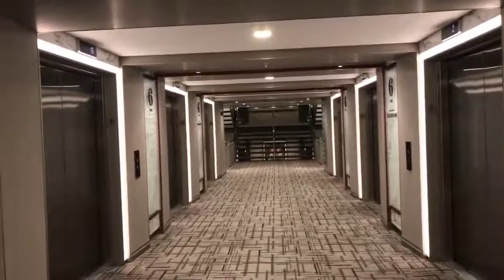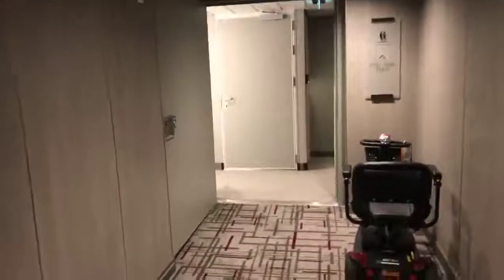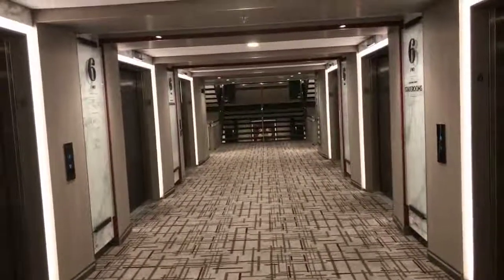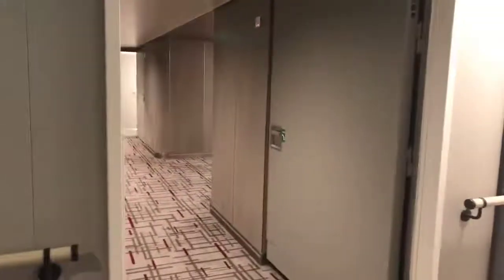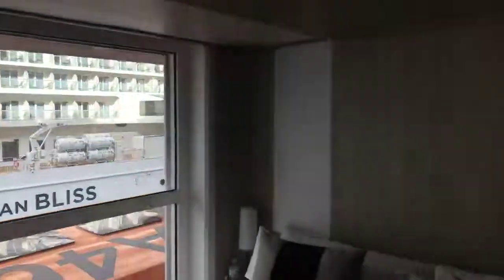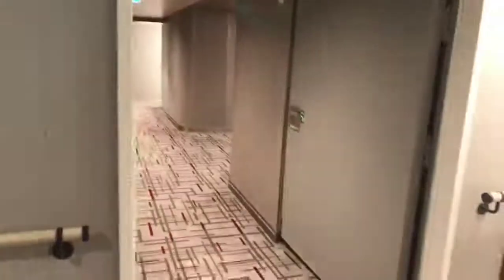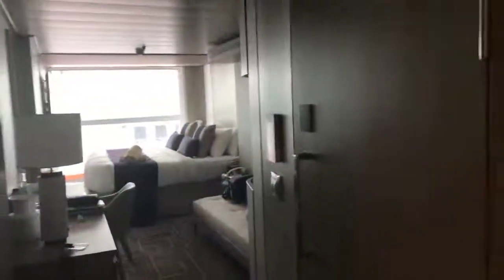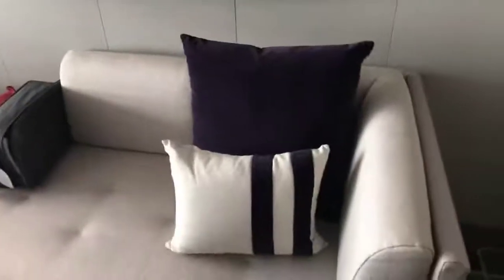Celebrity Edge: Proximity of elevator bank to staterooms and how noise really isn’t an issue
I often choose my room to be near the elevators myself 👍 Example onboard celebrityedge in this video with explanation..mp4